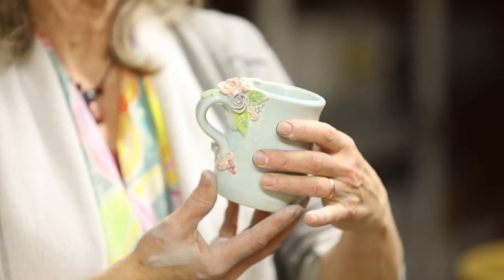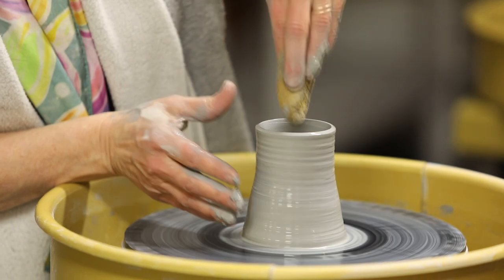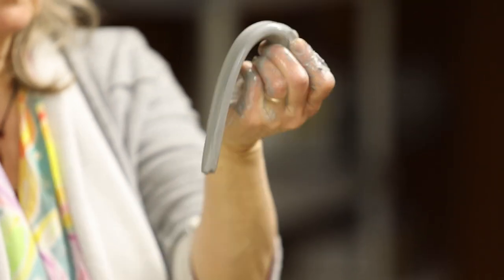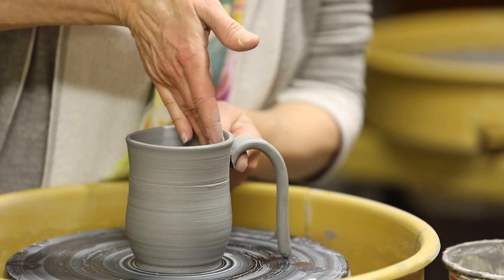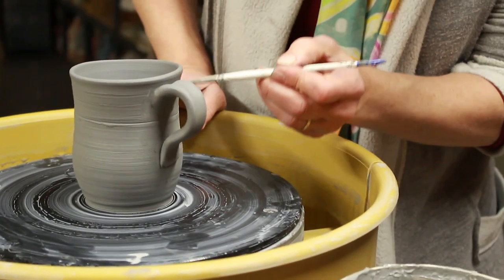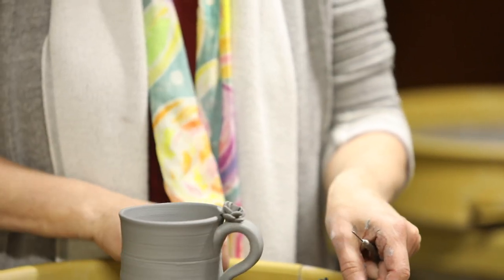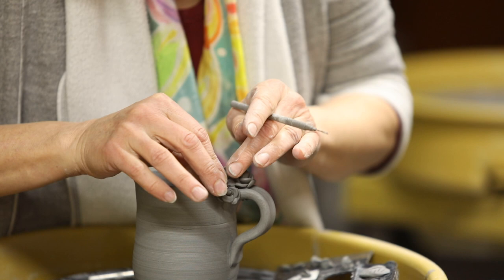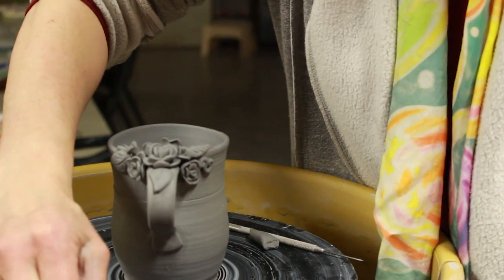This tutorial will show you how to make a victorian mug on the potter's wheel with sculpted flowers.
Learn how to make a victorian style clay mug on a pottery wheel using hand building and sculpting technics to decorate the mug with flowers.  The final product is fully functionally and is food and dishwasher safe

Instagram name
Lakecountryfinearts